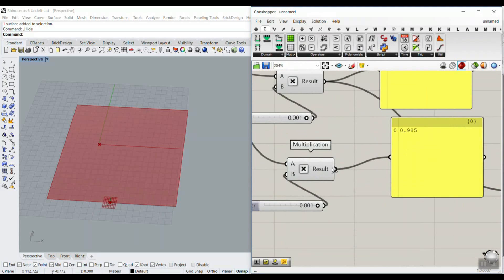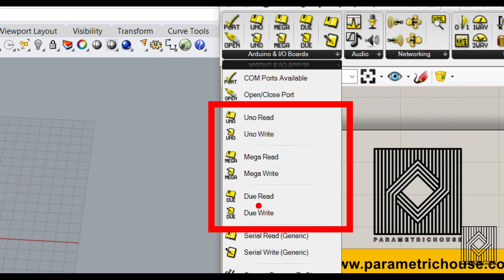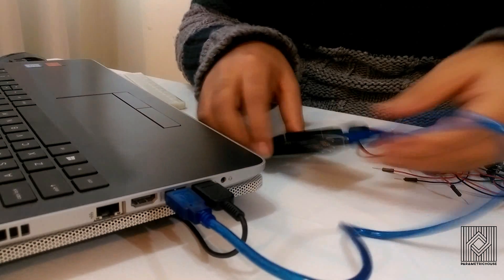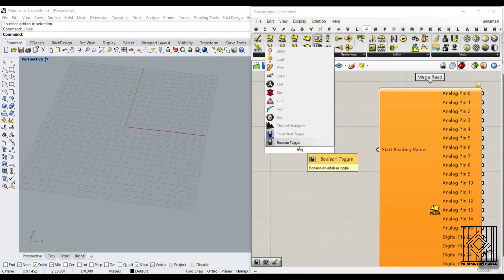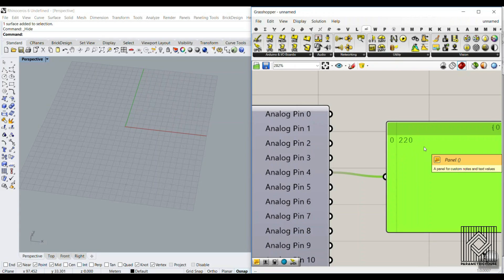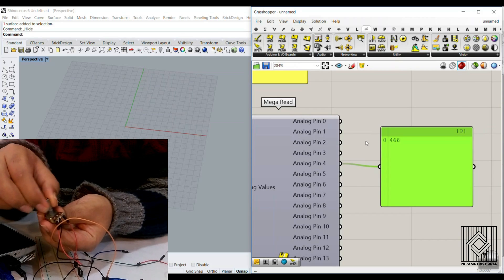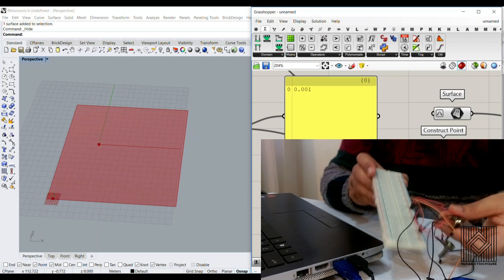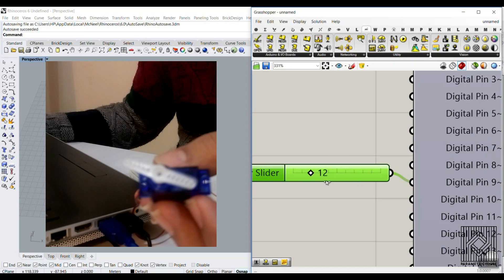Arduino Tutorial For Beginners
In this Arduino Tutorial For Beginners, I'm going to show you how you can read and write data to or from Arduino in Grasshopper. First, we will install the Firefly plugin and then we will work with reading and writing function to connect with Arduino.